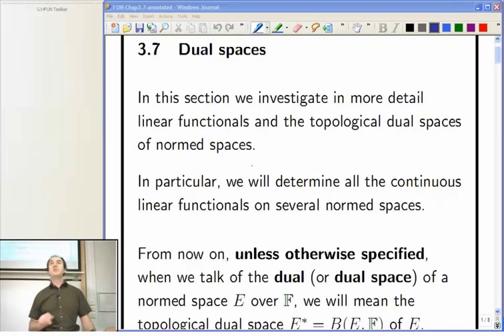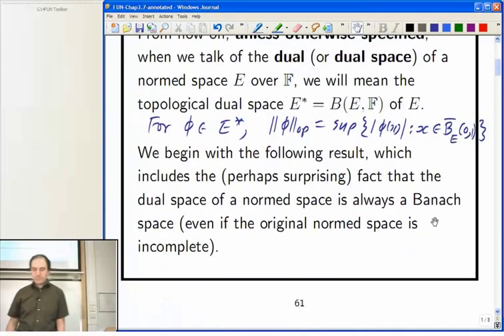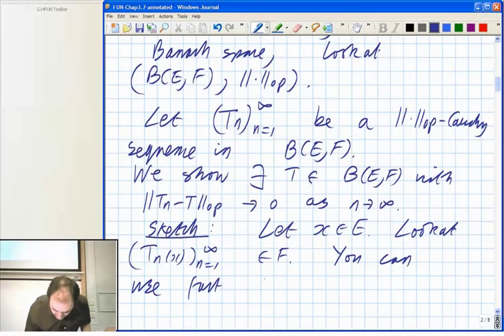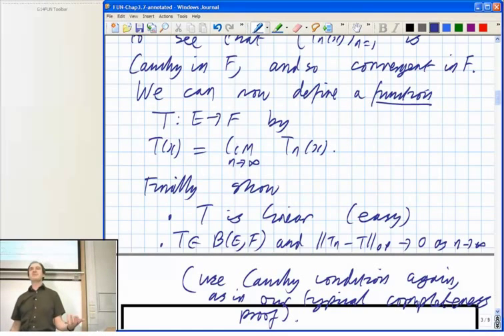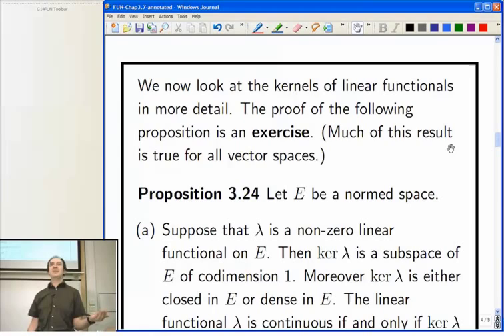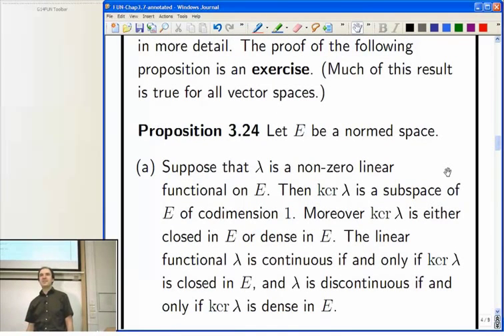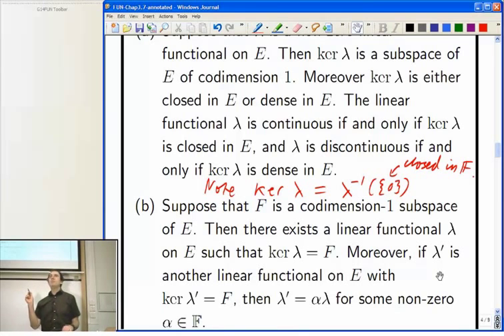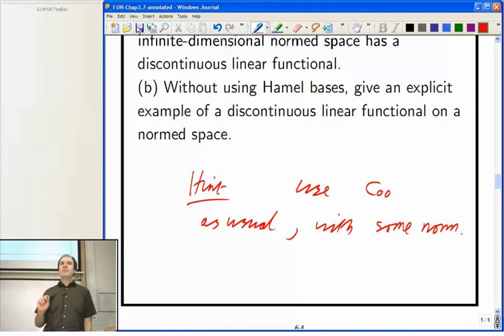Lecture 20b - Section 3.7: Dual spaces - Section 3.7, printed slides 61-64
Section 3.7: Dual spaces - Section 3.7, printed slides 61-64.